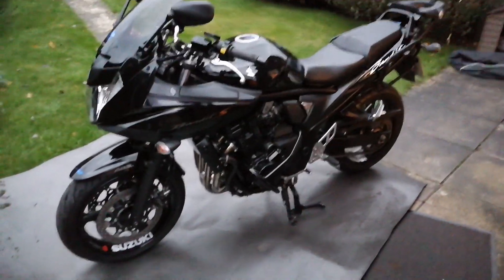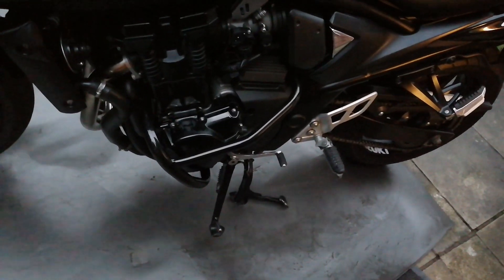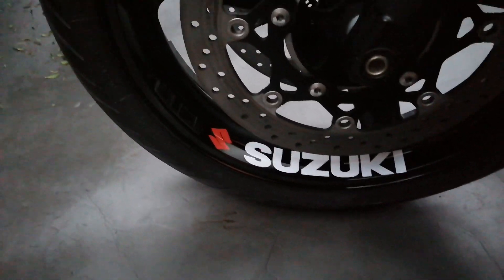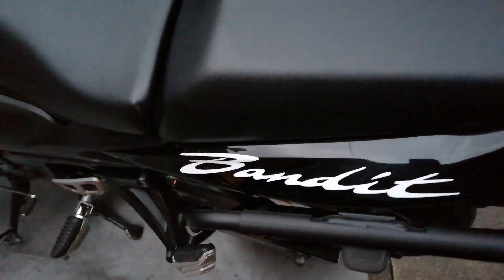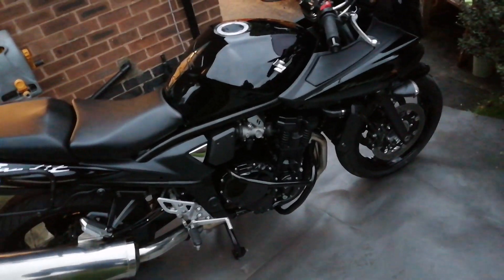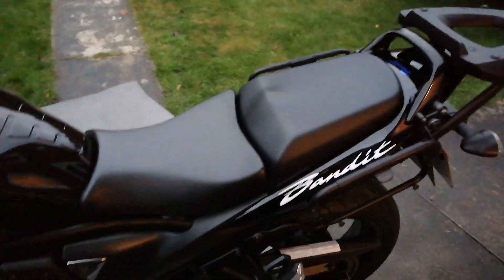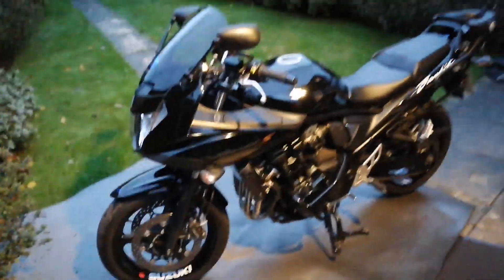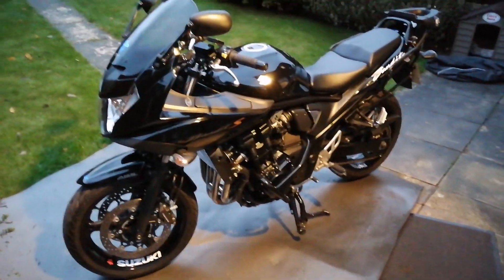Suzuki bandit s gsf 650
Suzuki bandit s gsf 650 mods